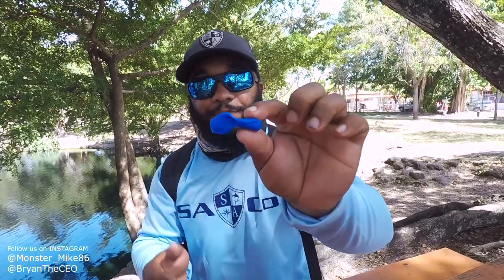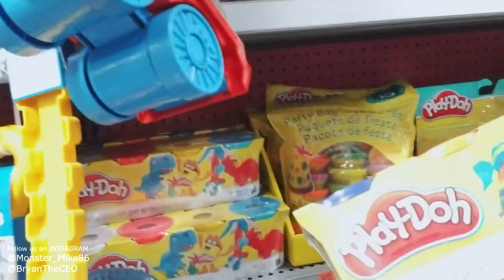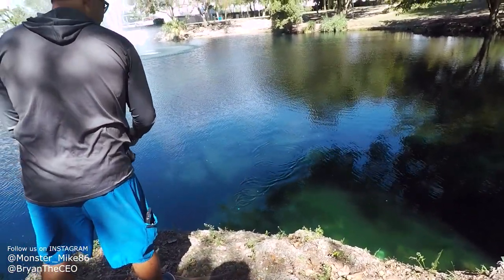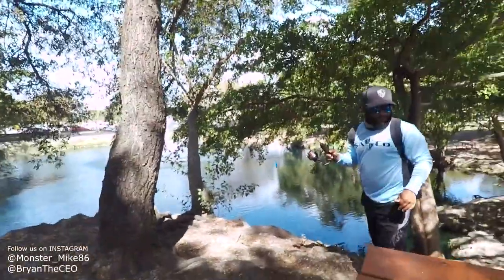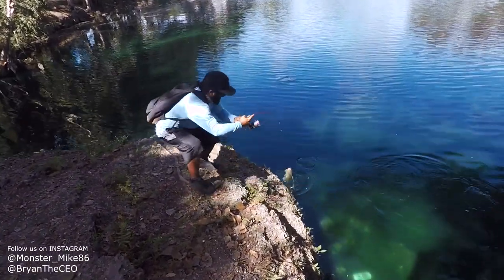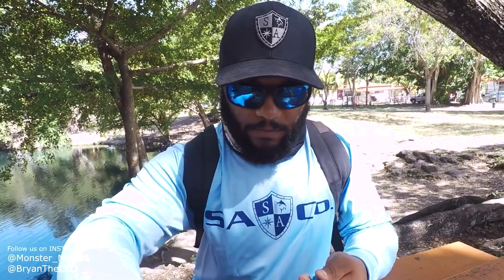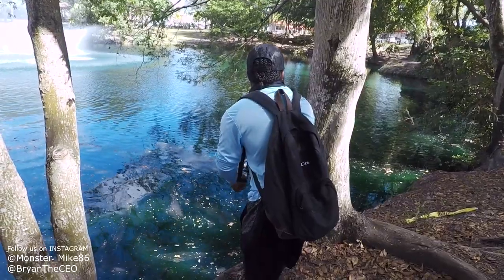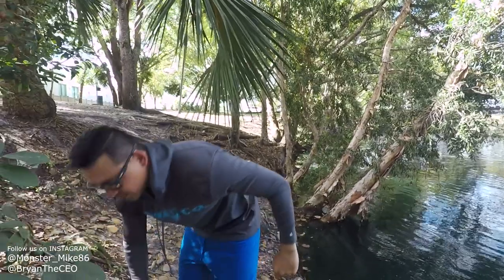Play-Doh Fishing DIY Lures on a Micro Rod Fishing Challenge!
Making lures with Play-Doh DIY using a micro rod fishing challenge.  Which colors make the best lures?  Will they catch fish?
Snap: thehooksetlife